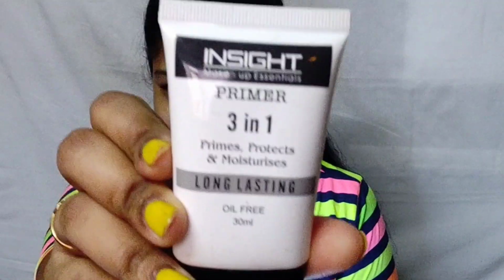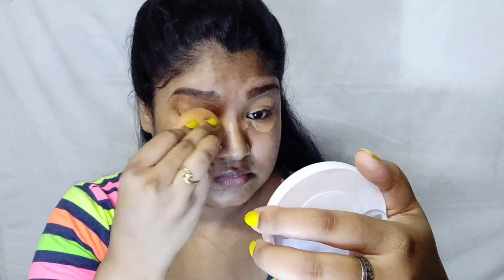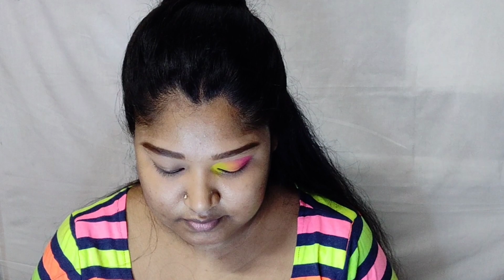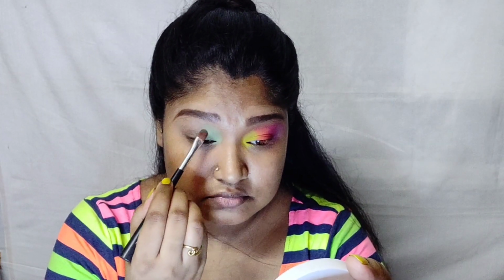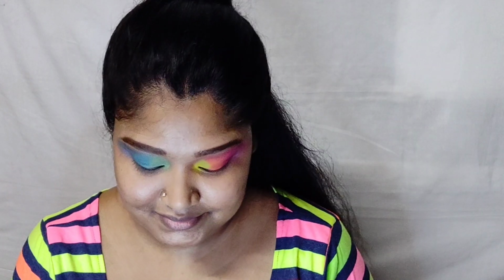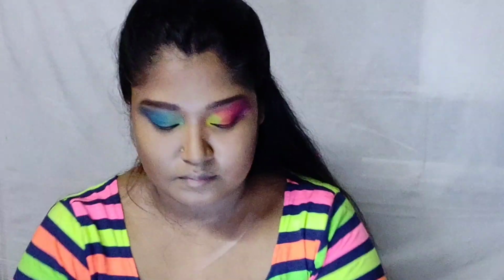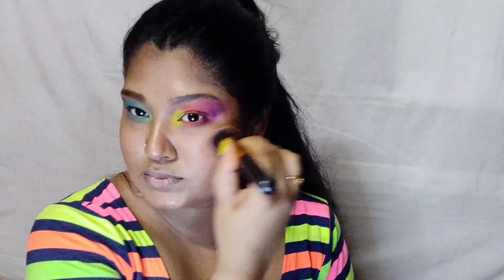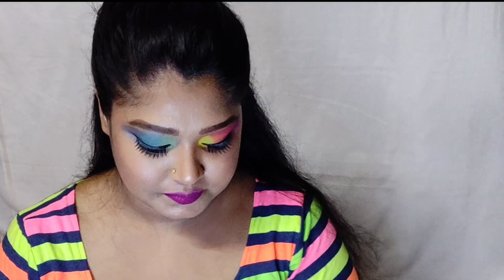PRIDE LOOK || RAINBOW EYE MAKEUP LOOK || 2020 GLAM EYES || TRENDING INSTAGRAM INSPIRED LOOK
So today's makeup look is inspired by "PRIDE MONTH" - SUPPORT AND CELEBRATE LGBT COMMUNITY. Instagram has introduced a whole new range of filters to support LGBT Community Pride Month. Keeping a track on the trend I have created a beautiful look for you all. I'm not a professional makeup artist I'm yet learning and trying my best to keep you all entertained as well as showcasing my take on the aforesaid.

Loads of Love from
Sangeeta Devindran xoxoxo

PRODUCT USED :
1. Insight Cosmetics 3 In 1 Long Lasting Primer

2. Bling Leader Illuminating Moisturizer -Gold Diggin

3. Shoebox Hilary Rhoda waterproof eyebrow pencil (Brown)

4.Mars MATTE EYESHADOW 36 COLOR 30 g  (MULTICOLOR)

5.NICKA K NINE COLOR EYESHADOW PALETTE - SUGAR PLUM

7. NICKA EYE LIGHT CRAYON (ROYAL BLUE)

8.Makeup Revolution Fast Base Stick Foundation - F12

9.Maybelline New York Fit Me Pressed Powder -310 Sun Beige

10. Wet 'n Wild Photo Focus Concealer, Med/Deep Tan,

11.Maybelline New York Instant Age Rewind Concealer- Caramel

12. Wet n Wild MegaGlo Contouring Palette - Caramel Toffee

13.Maybelline New York Face Studio Master Chrome Metallic Highlighter-Molten Gold

14. Smudge Me Not Liquid Lipstick - 08 Wine And Shine

15. Grape Seed & Sea Buckthorn Nutri-plenish Face Mist

16. NY Bae Liquid Eyeliner, Matte, Eagle Eyes - Black

17. Maybelline New York Hypercurl Mascara Waterproof-Black